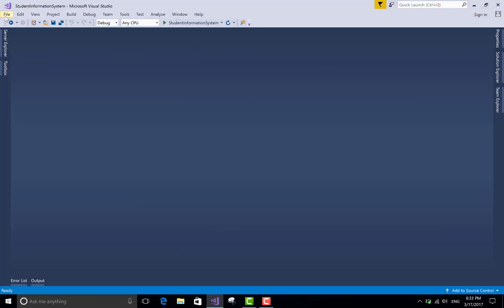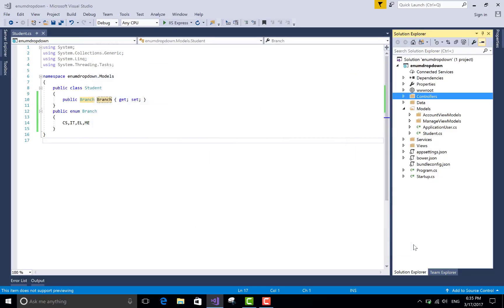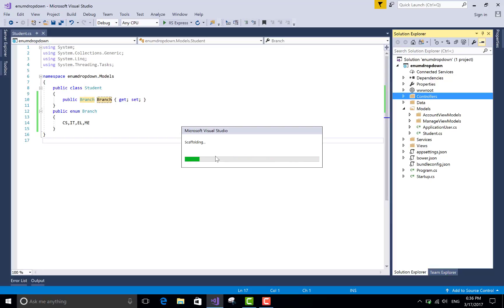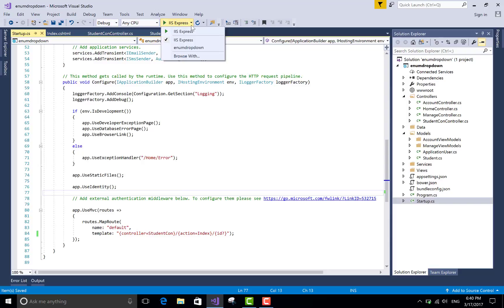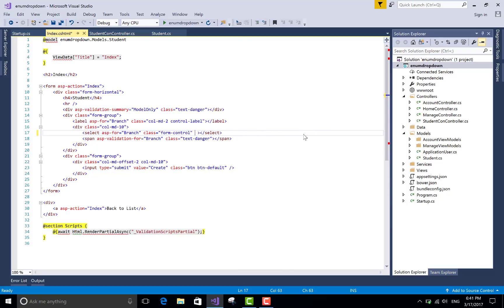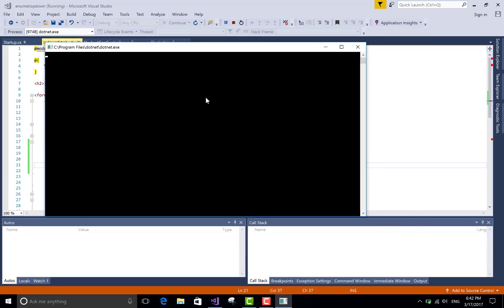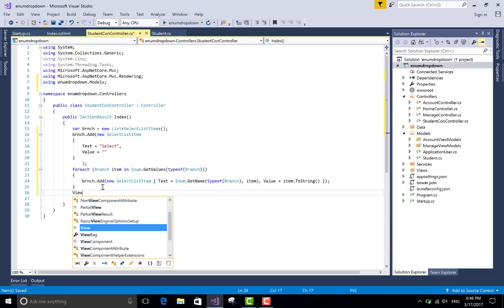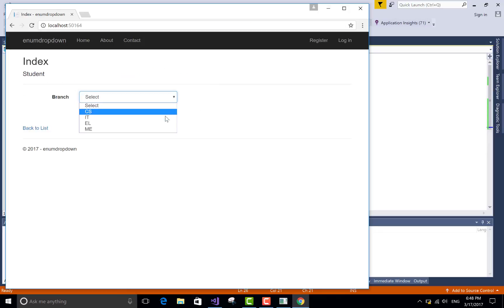ASP.NET Core MVC Enums with Select TagHelper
You know well, why we need Enum. If you bind fixed Data then you can use Enum type rather than database. So, this Video tutorial contains ways to bind Dropdownlist in ASP.NET CORE 1.1

Video Contain three way
1. Bind Enum with select TagHelper like Html.GetEnumSelectList name of the Enumeration property.
2. Simple Html bind with select option.
3. Get the value using Enum. GetValues method